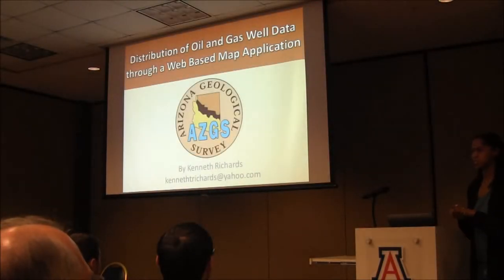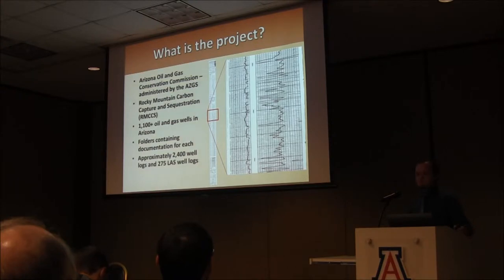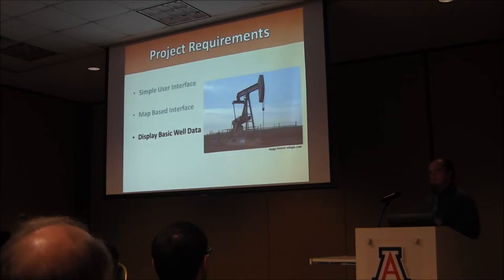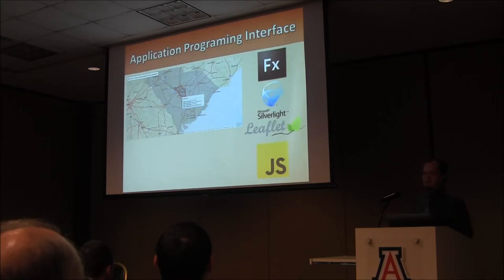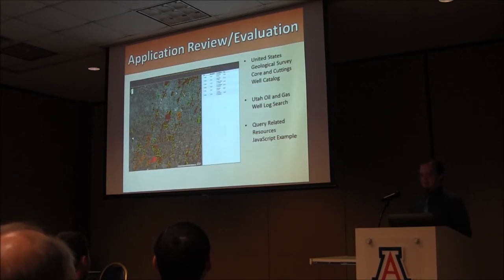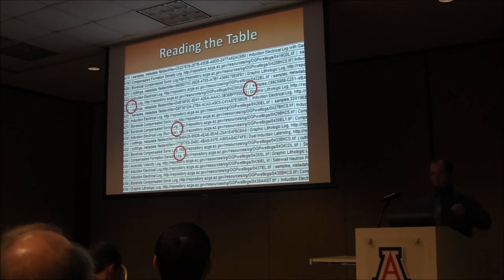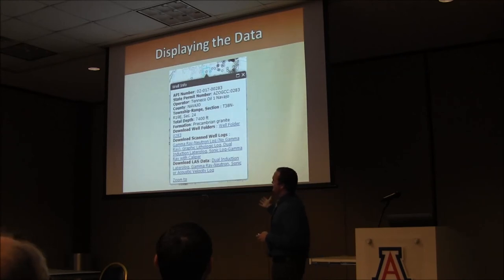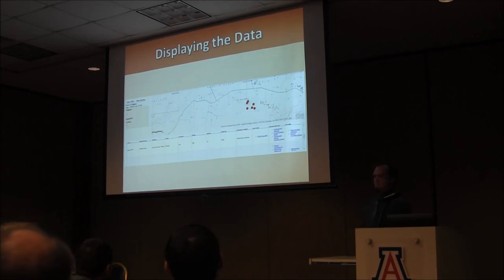Kenneth Richards - 2013 MSGIST Final Presentations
Kenneth Richards presents "Distribution of Oil and Gas Well Data through a Web Based Map Application".

December 18, 2013. University of Arizona Masters of Science in GIS Technology. uagist.arizona.edu